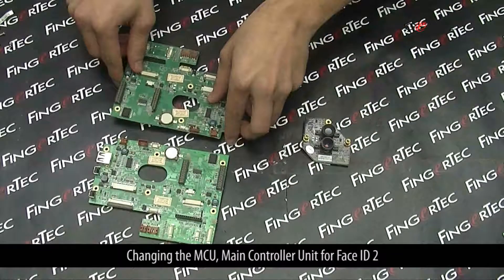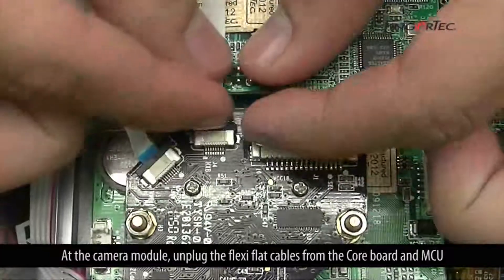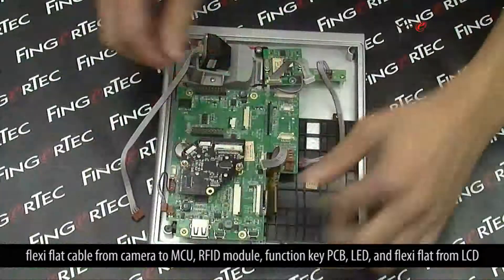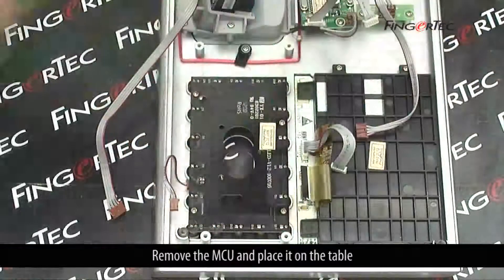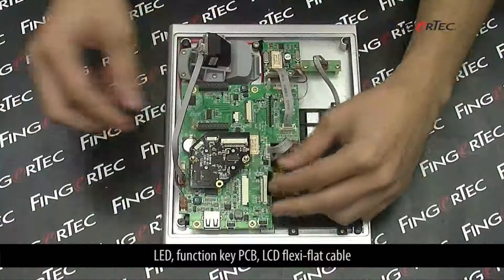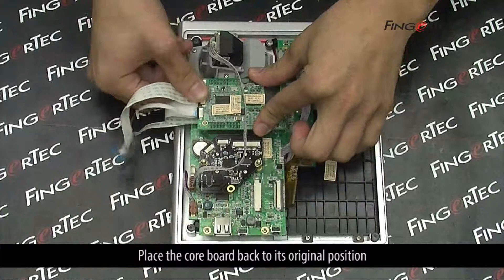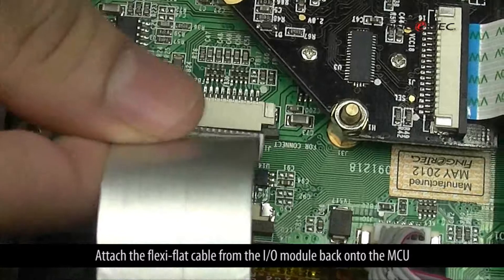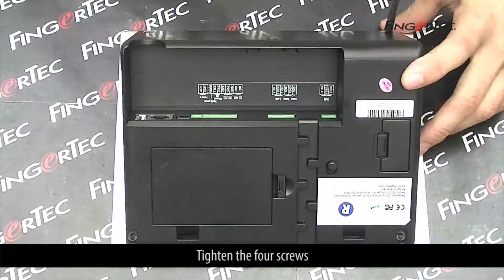FingerTec Face ID 2 : Changing The (MCU) Main Controller Unit